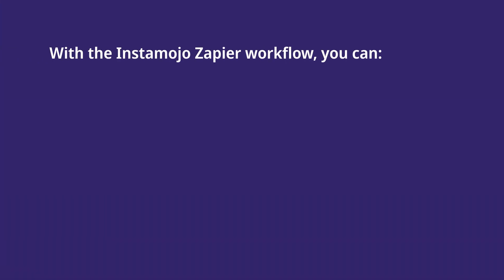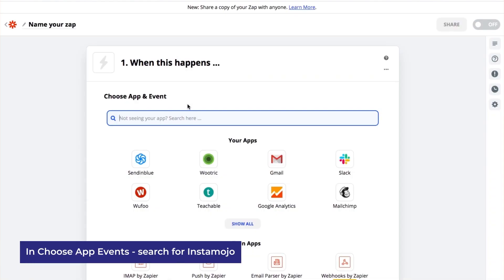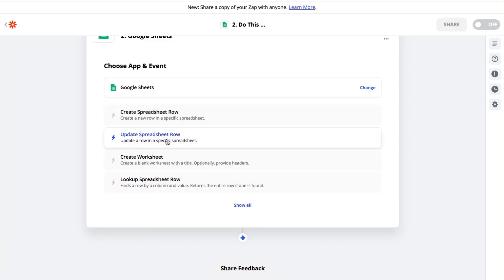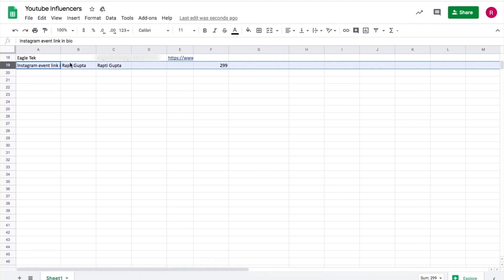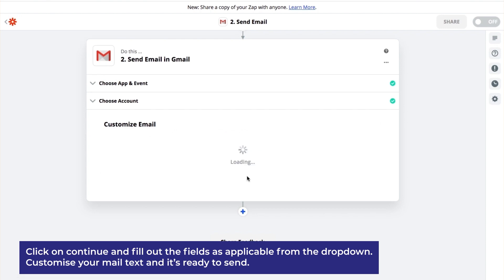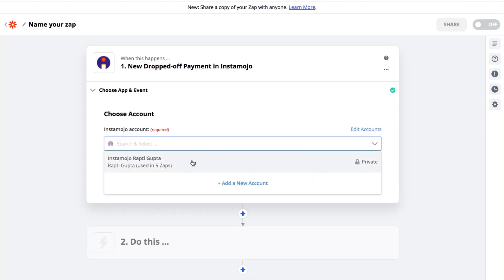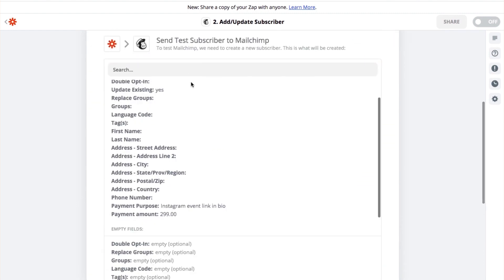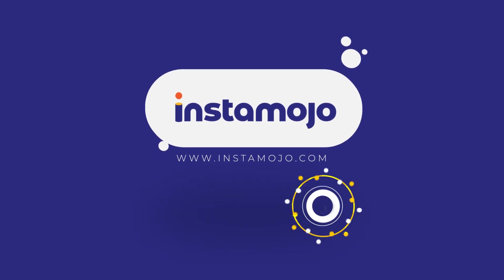How to Use Instamojo with Zapier Workflows | Set up Zapier workflows for your online business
Now automate all your business tasks easily with Instamojo Zapier workflows. You can send reminder and thank you emails, update google spreadsheets, add subscribers to mailing lists and more.

Do all that and more with Instamojo.